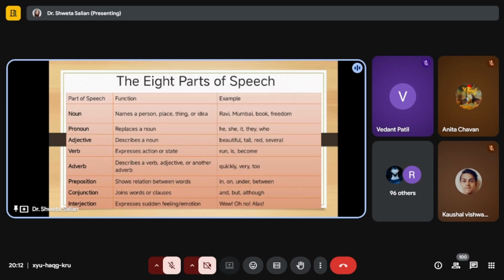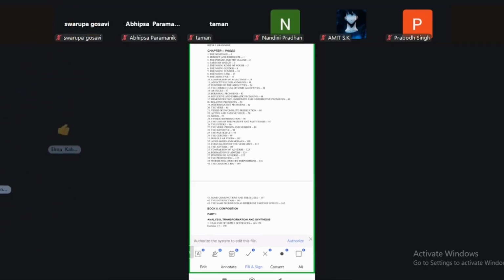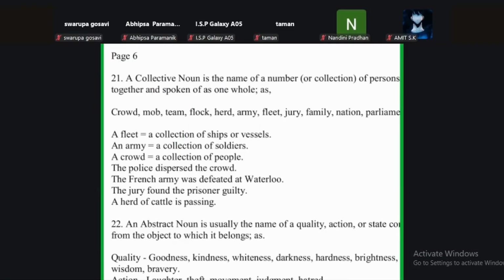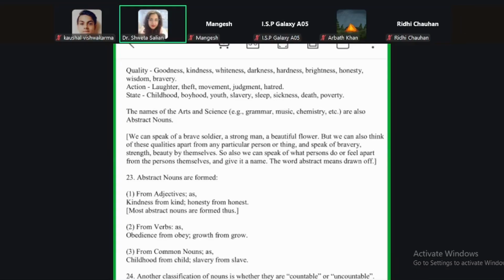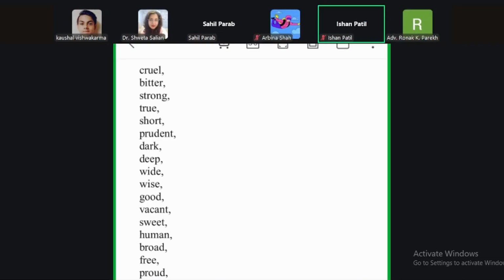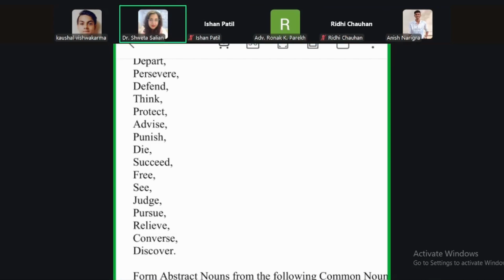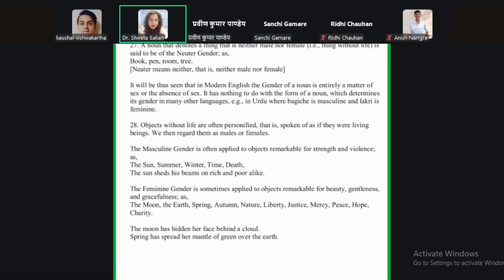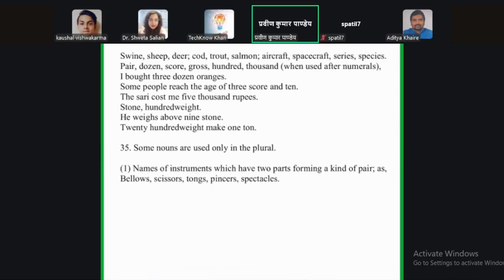English | Parts Of Speech | Grammar | lec - 1 | Shweta Mam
Real Sweat 🥵